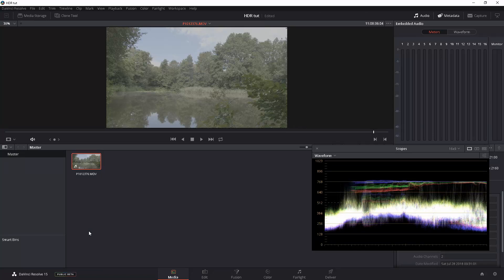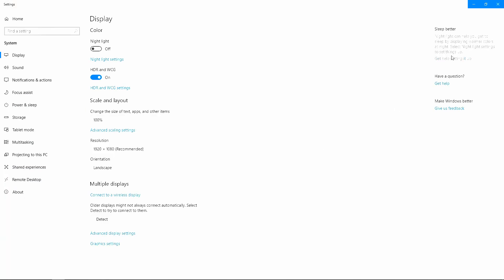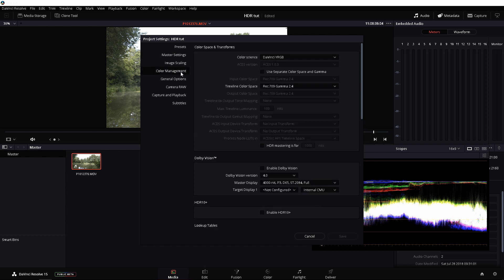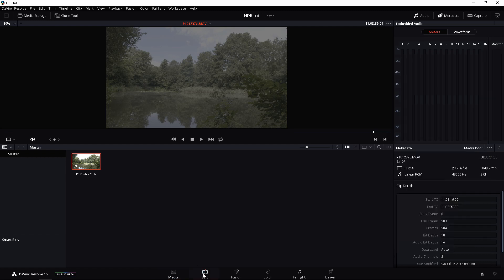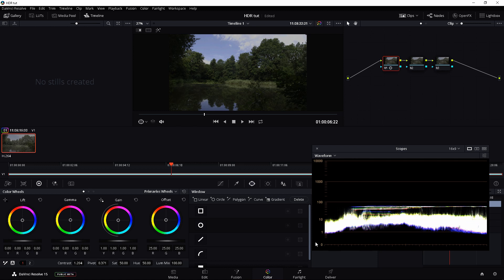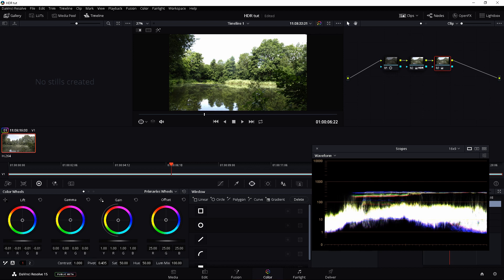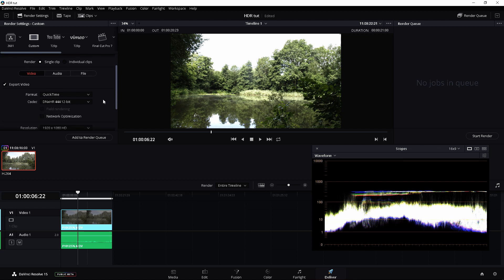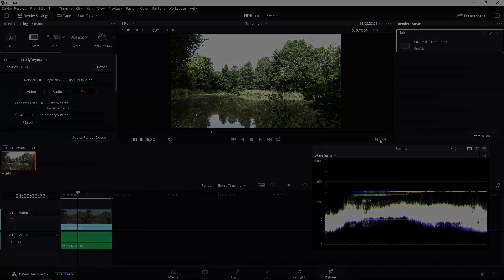Exporting HDR Video in Davinci Resolve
Panasonic GH5s HDR Workflow
Panasonic GH5 HDR Workflow
HDR Video Workflow
How to upload HDR to youtube
Upload HDR to youtube
jsfilmz